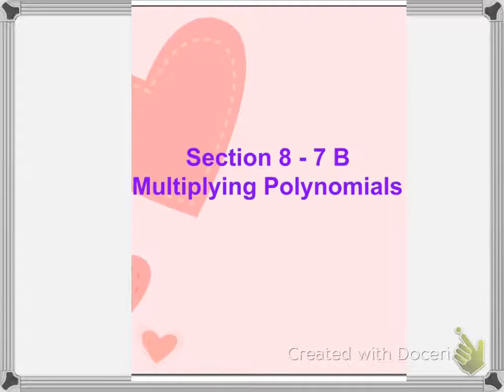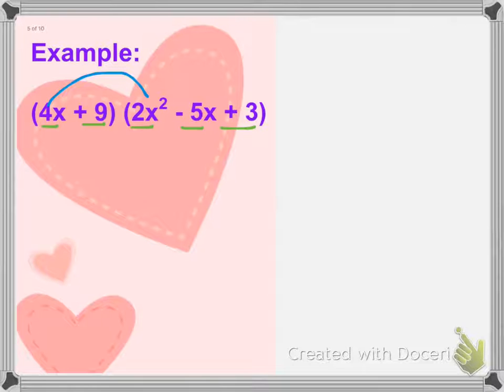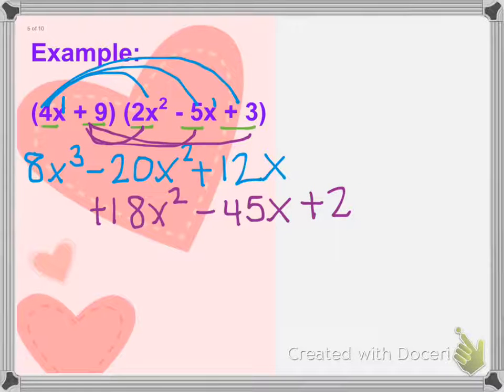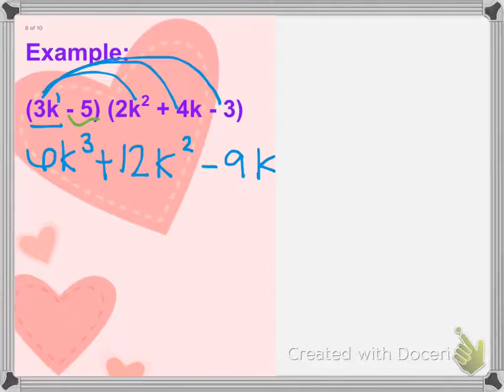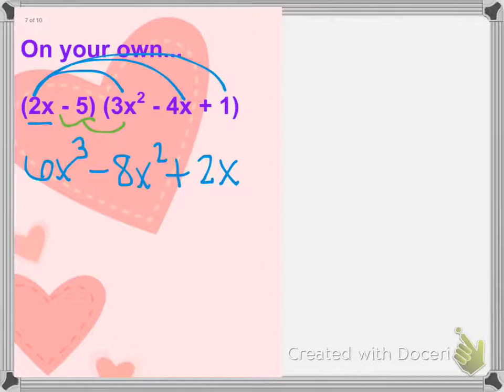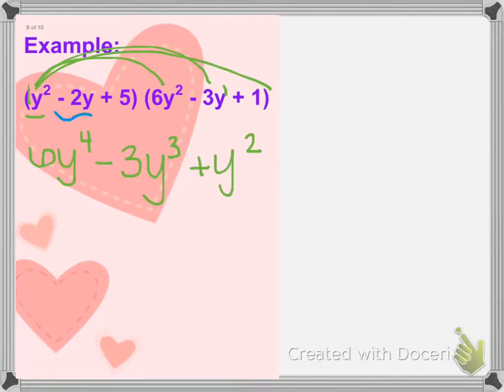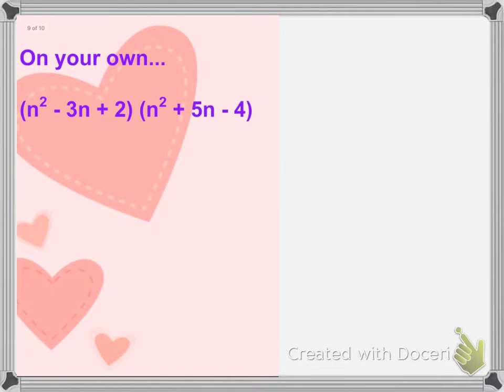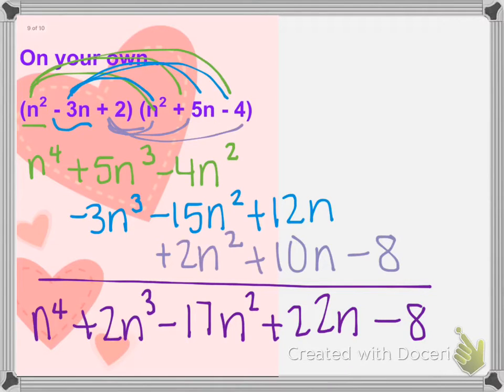Section 8 - 7 B